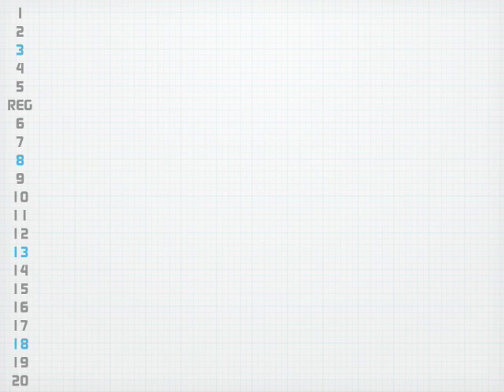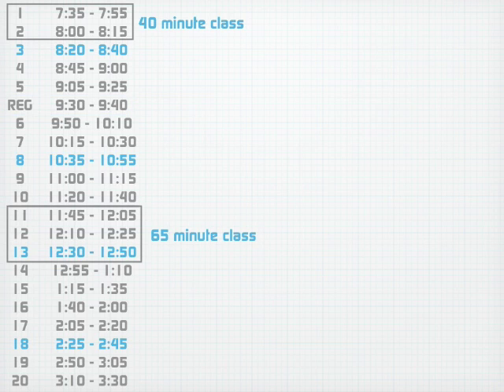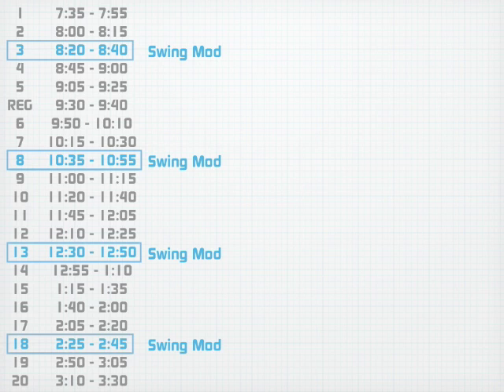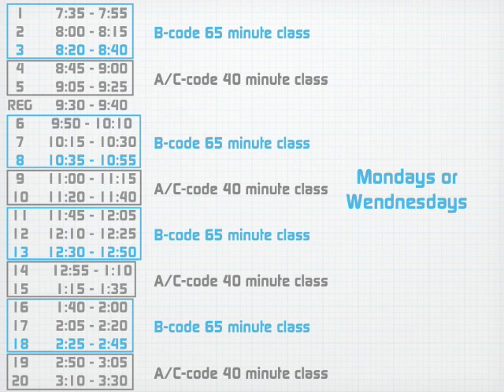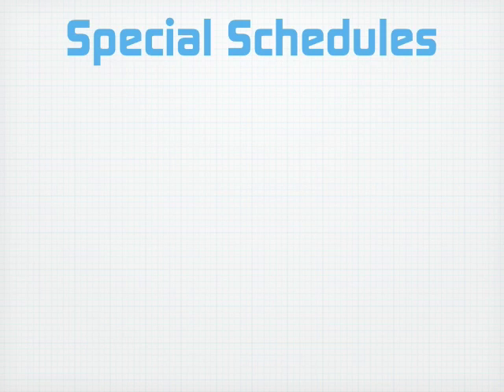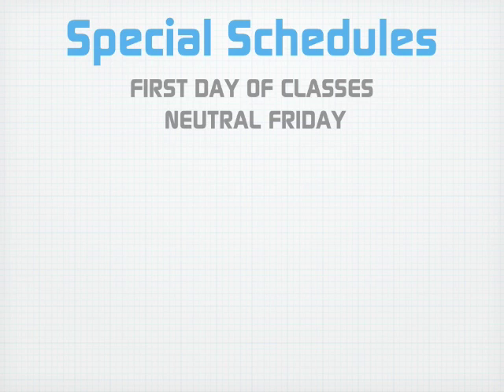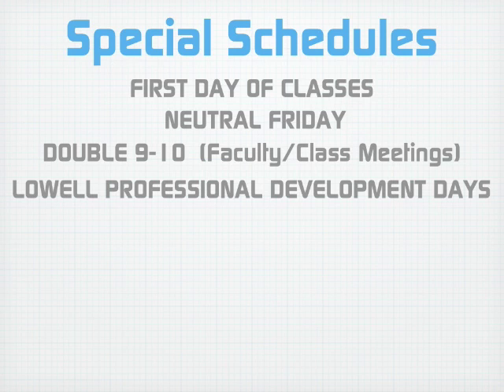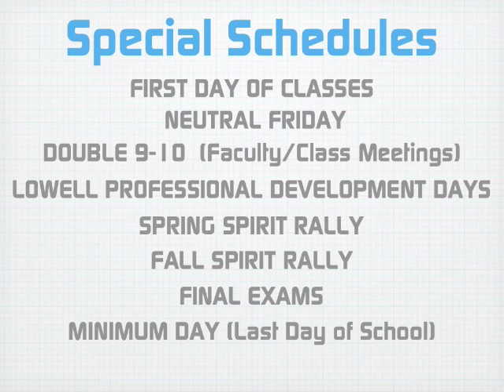Crash Course - Lowell Modular System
Learn the basics of the Lowell Modular System!